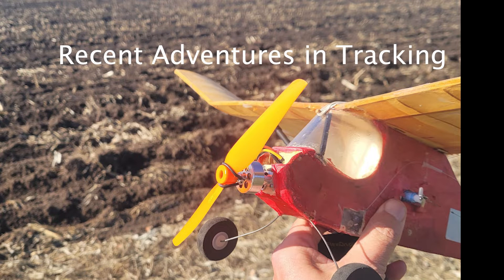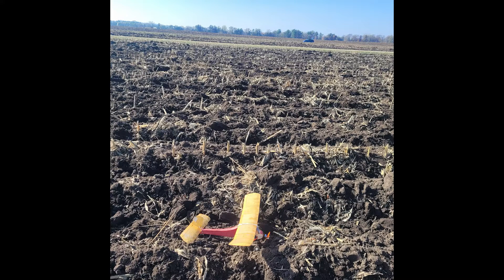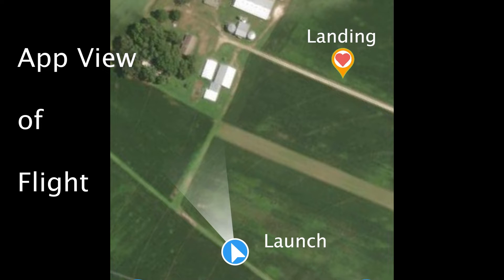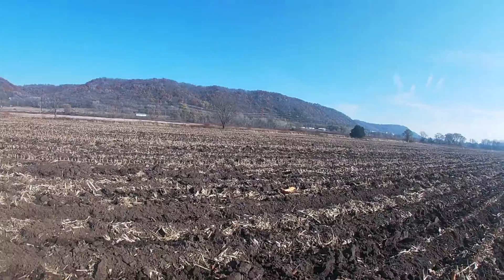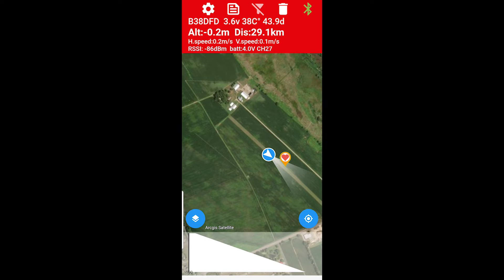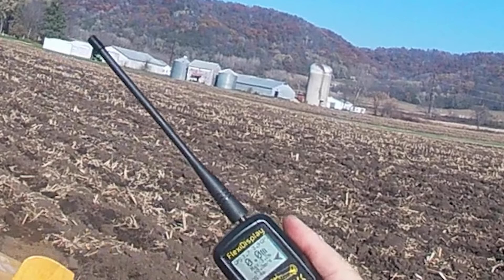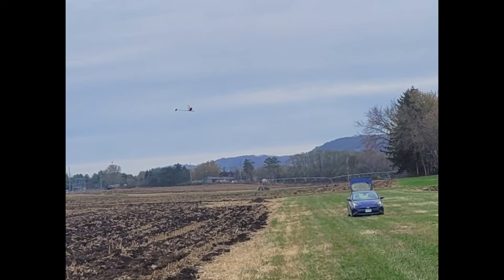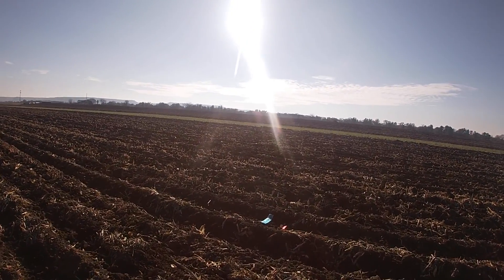Adventures in Free Flight Tracking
Mainly about BMK GPS system.